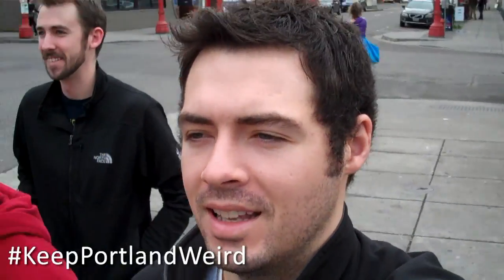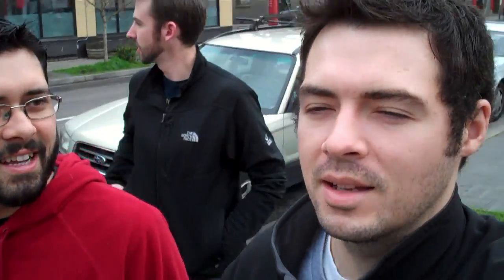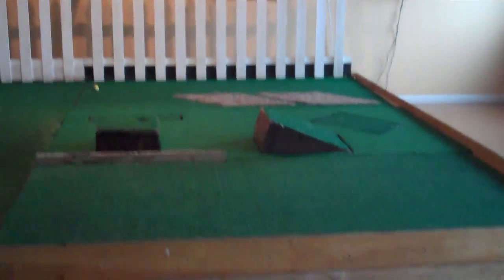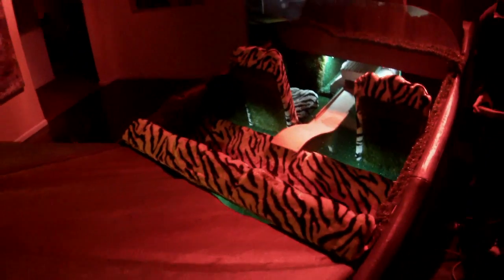SMASH PUTT Portland! (WillVlog 3-9-14)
This week we hit up one of Portland's oddest-coolest-rarest things to do. SMASH PUTT is an art show and a miniature golf course fueled by pints of beer!

Intro music in the video was created by Willard Jackson (myself)